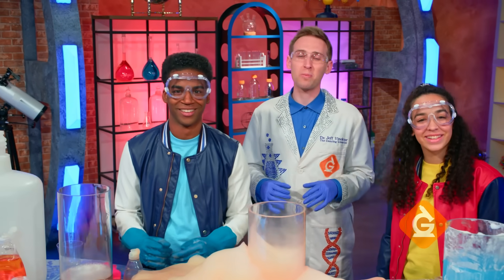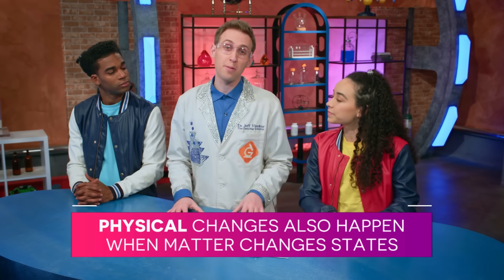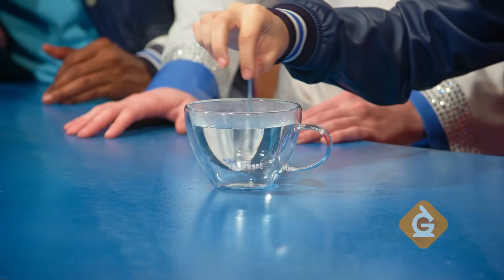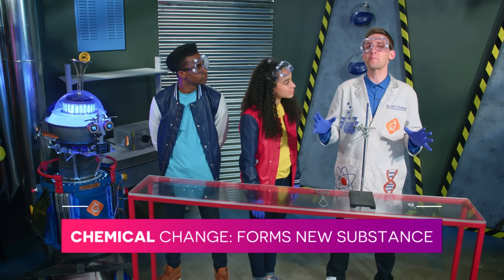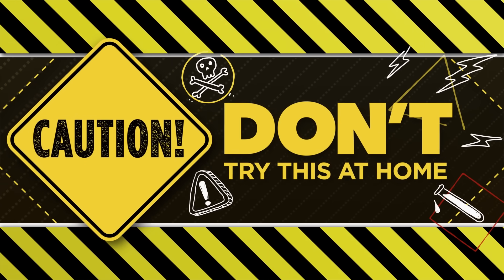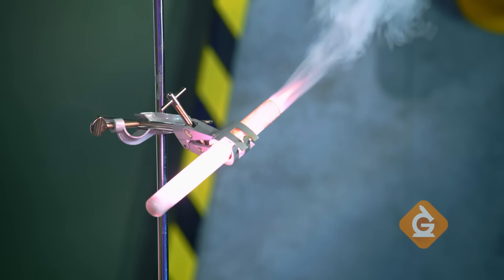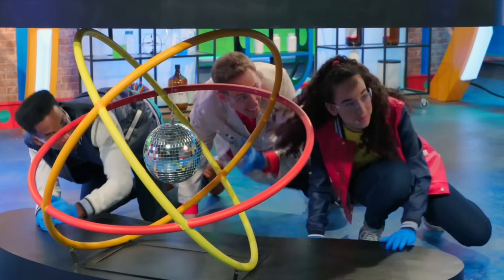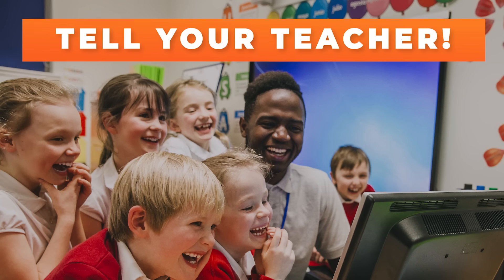Chemical vs. Physical Changes Video for Kids | Science Lesson for Grades 3-5 | Mini-Clip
Chemical vs. Physical Changes Video for Kids. ➡️➡️➡️ FREE ACCESS to Teacher/Student Resources

Chemical and physical changes are awesome! In this lesson, Dr. Jeff, Izzy and Zoe help you learn about it through a fun video lesson for kids in 3rd, 4th and 5th grade.